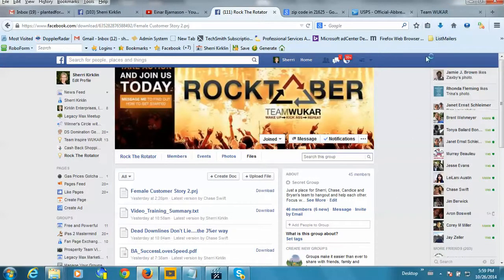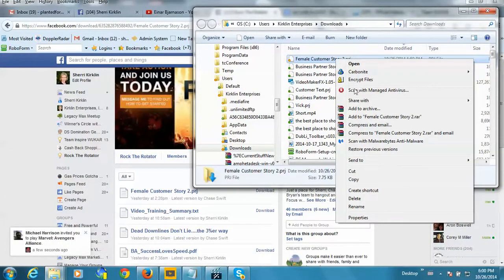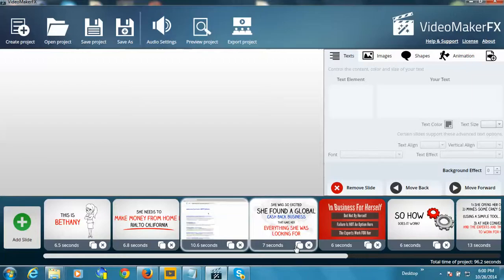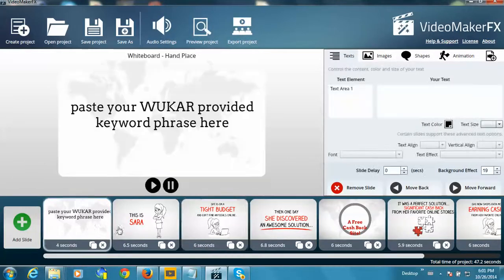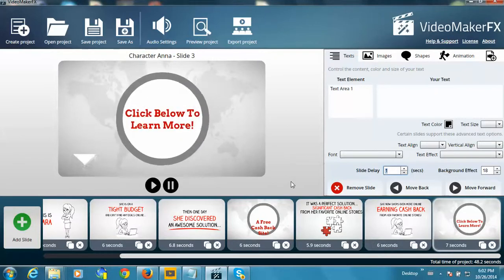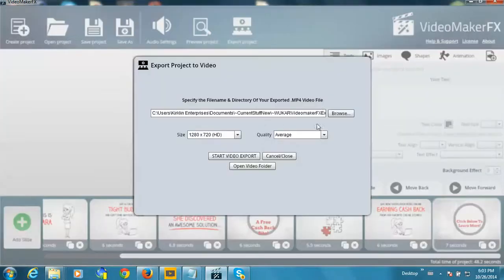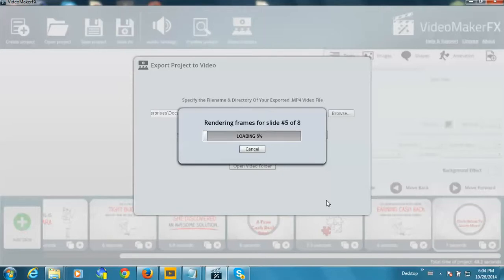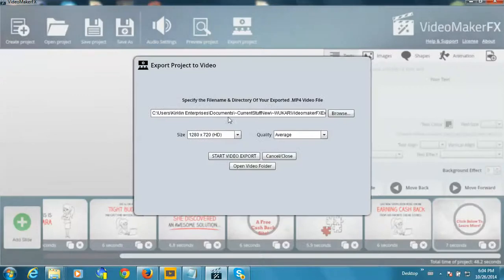PRJ to MP4 with VideoMakerFX